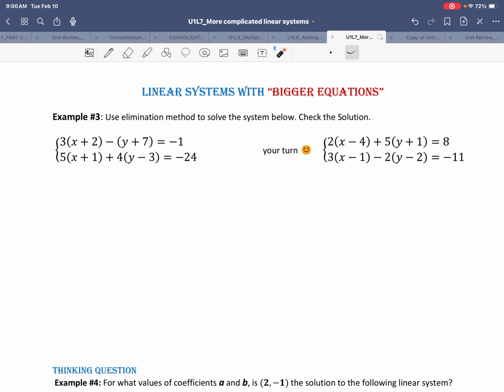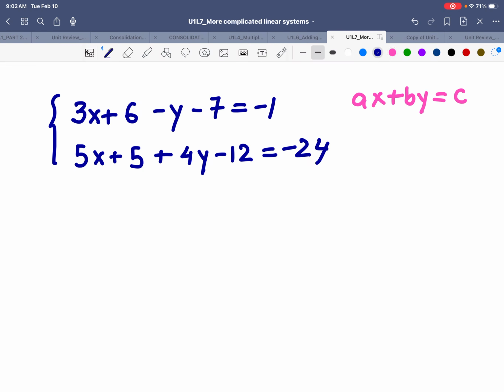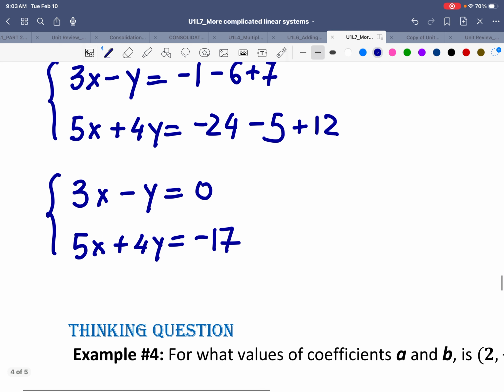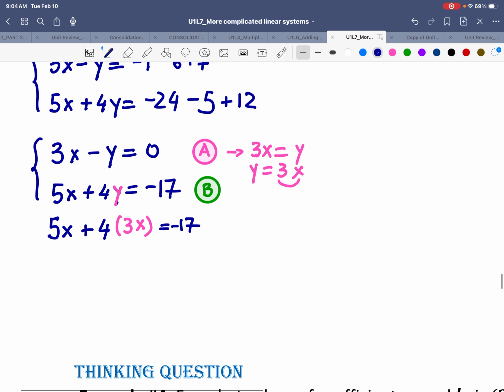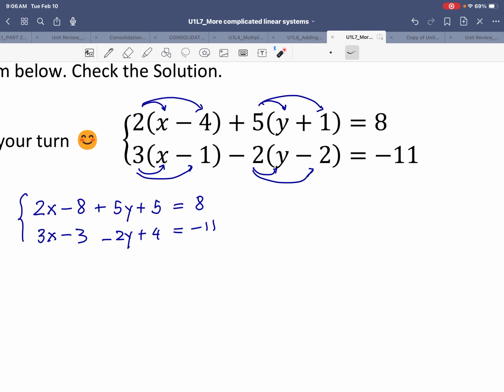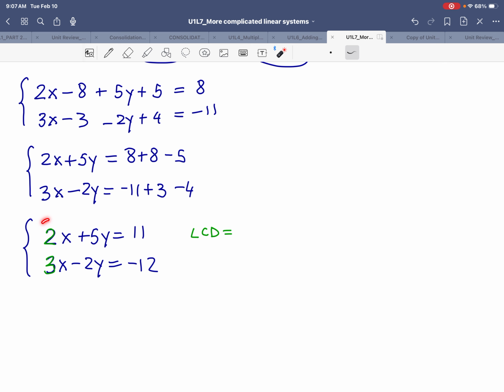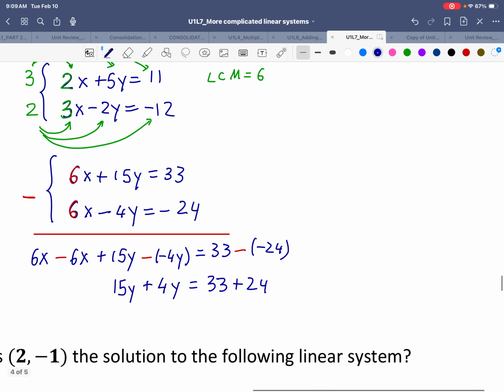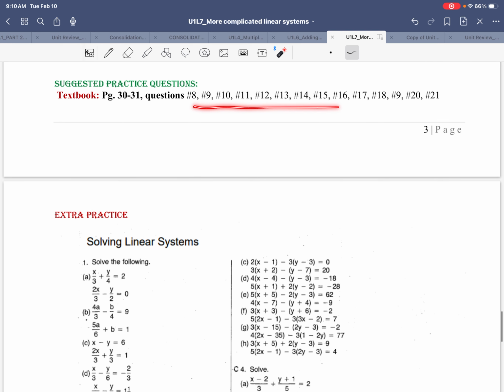Solving Systems of Equations (4of4)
Solving systems with "bigger" equations